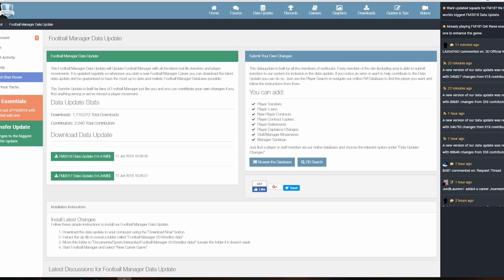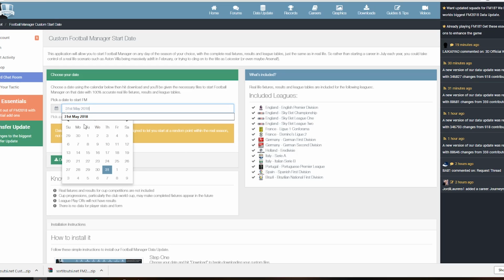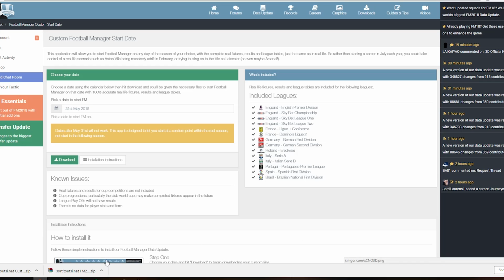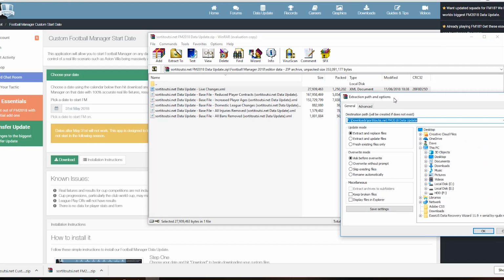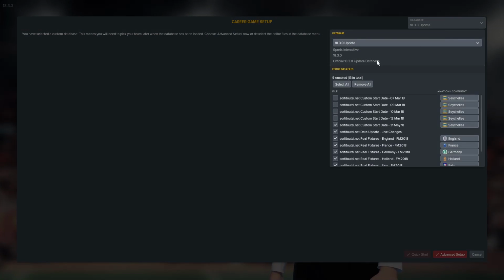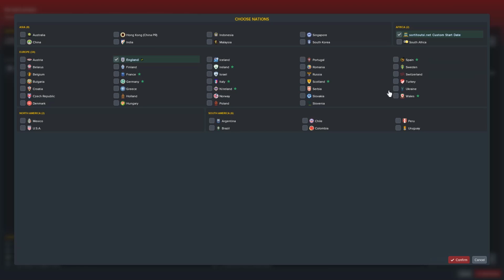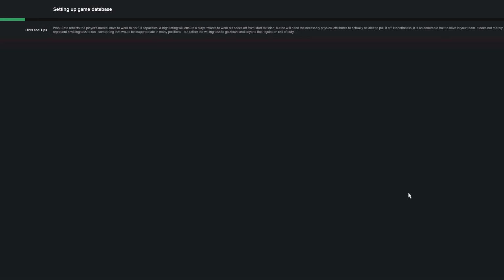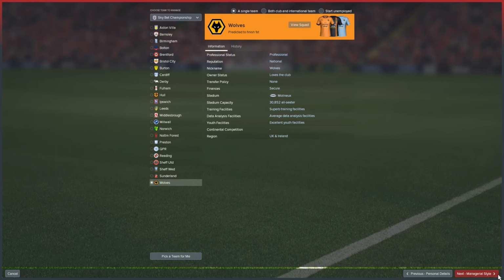How To Start A Football Manager 2018 Save In The 18/19 Season with Updated Transfers [FM18]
Had a lot of people asking me how I get my databases for videos and streams so here is a video on how to get up-to-date start with updated transfers on Football Manager 2018.